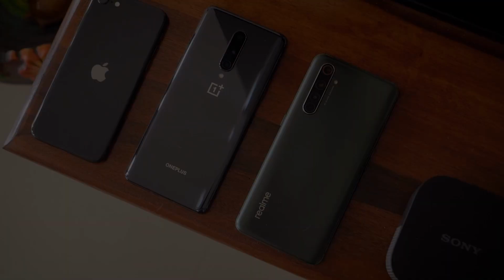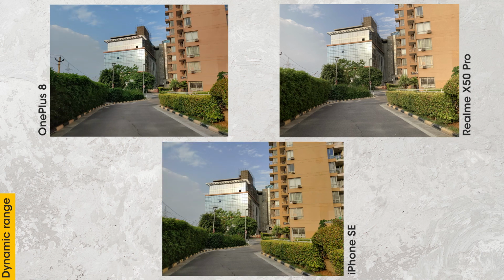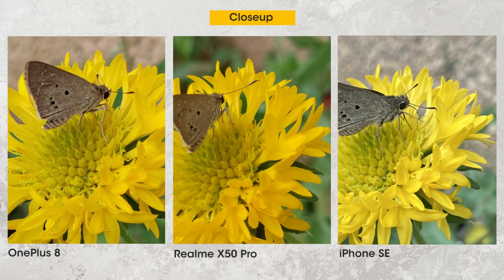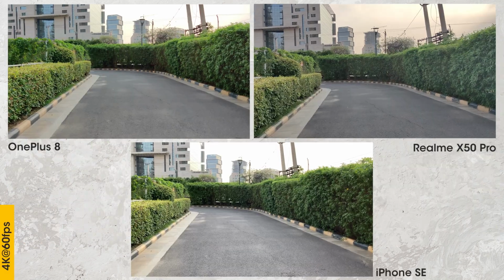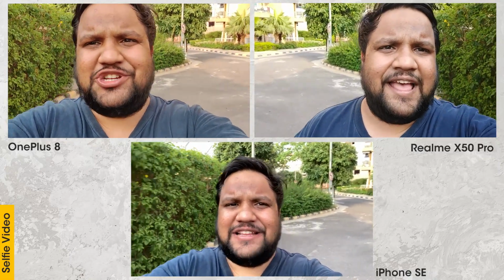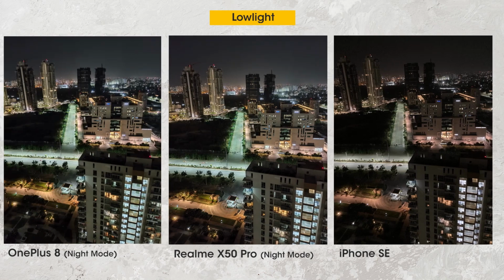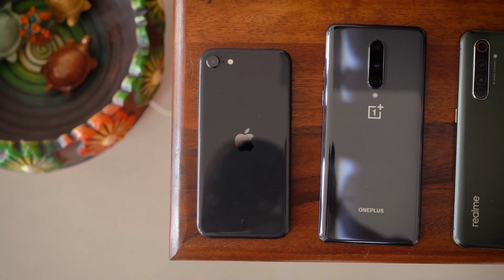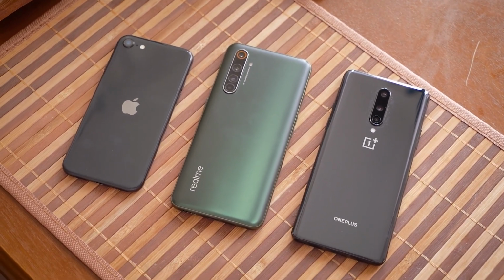OnePlus 8 vs iPhone SE 2020 vs Realme X50 Pro camera comparison - no winners or losers here!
With the OnePlus8 in the house, our first video had to be a camera comparison. Is it better than the iPhoneSE2020 or the RealmeX50Pro? We find out.

Host: Ershad
Editor: Nitesh

Earphone Reviews:
Smartwatch Reviews: